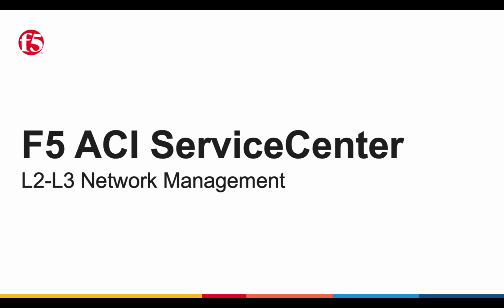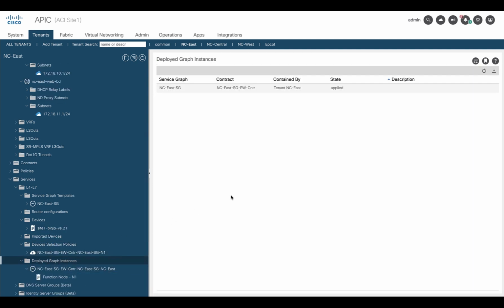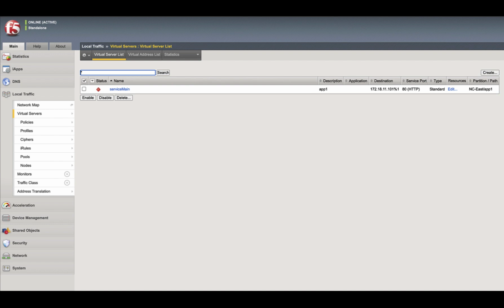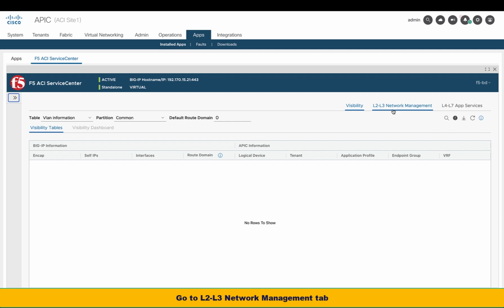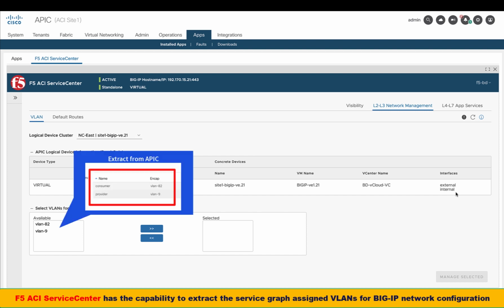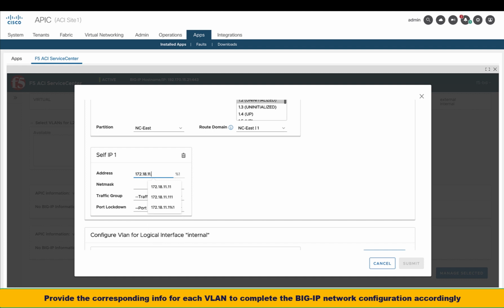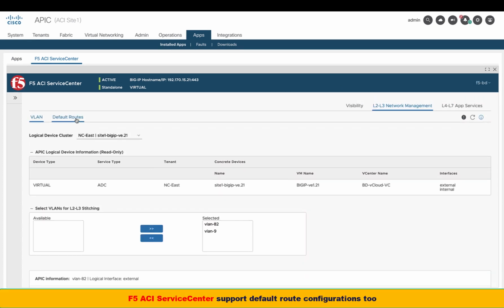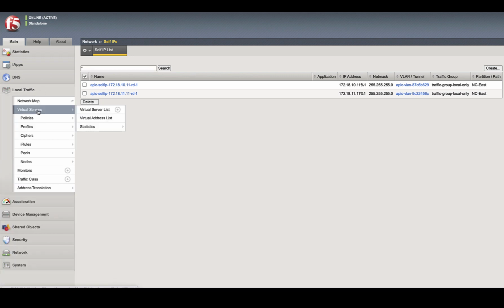Manage L2-L3 Network Configurations with F5 ACI ServiceCenter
This video demonstrates how to manage Layer 2 to Layer 3 network configurations using the F5 ACI ServiceCenter. It covers the integration of F5 BIG-IP within Cisco ACI, including the creation of logical constructs and the use of service graphs for effective network management. Viewers will gain insights into optimizing their network setups with F5 technologies.